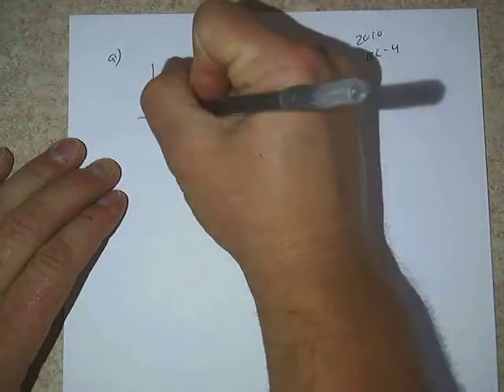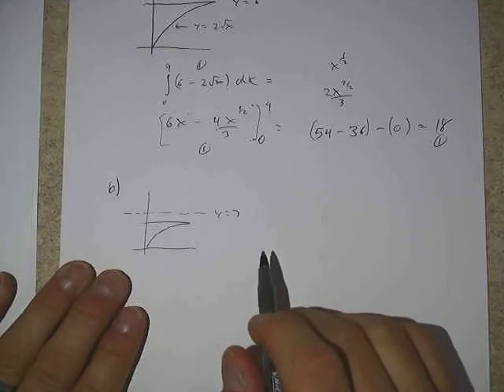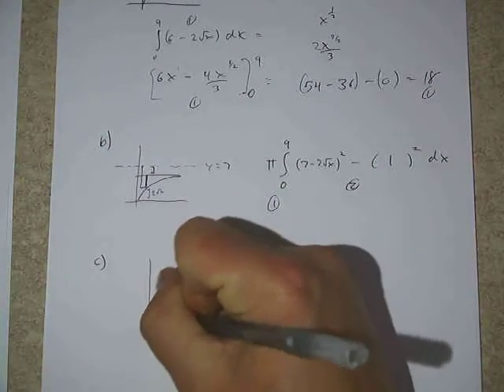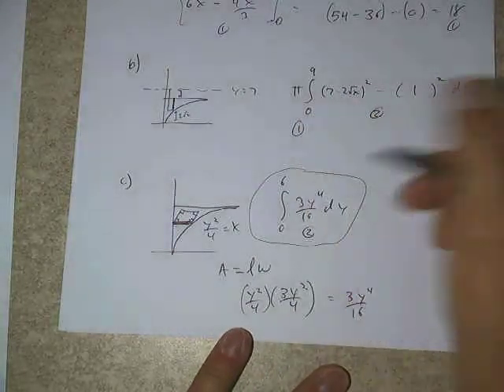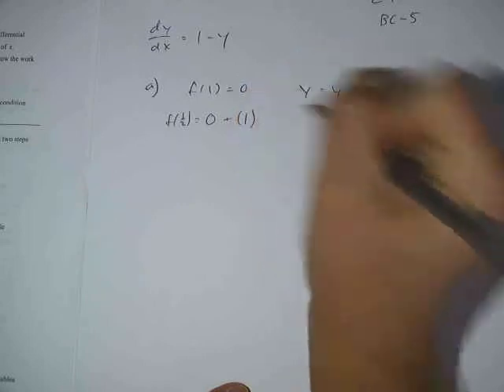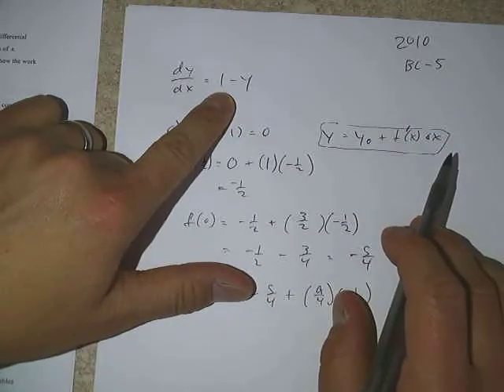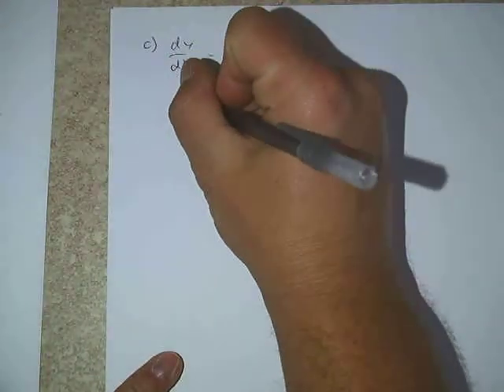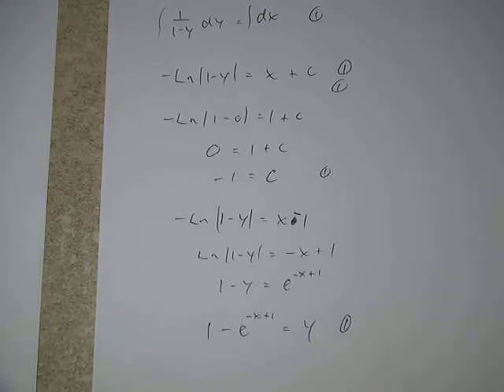BC 2010 FR 4,5